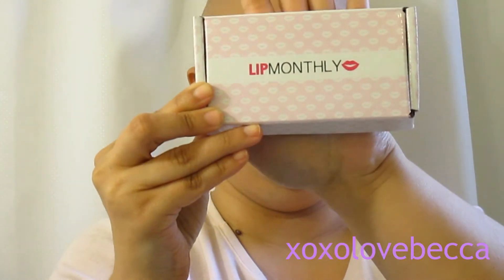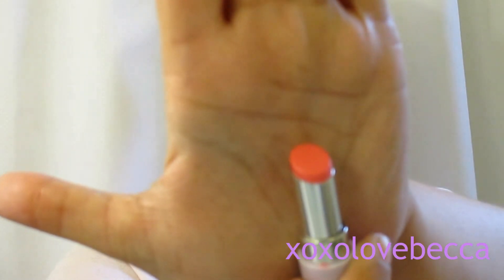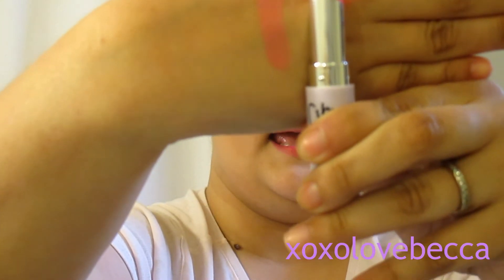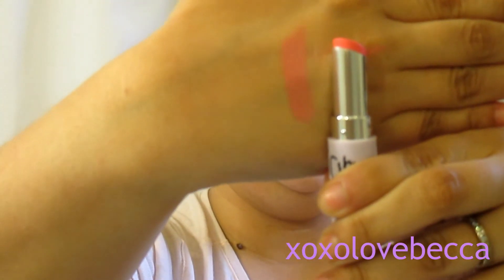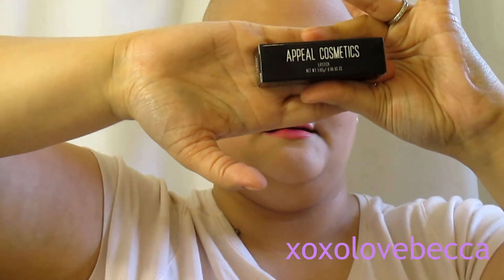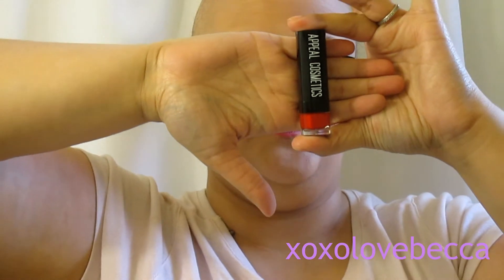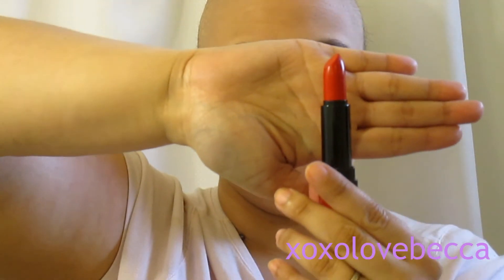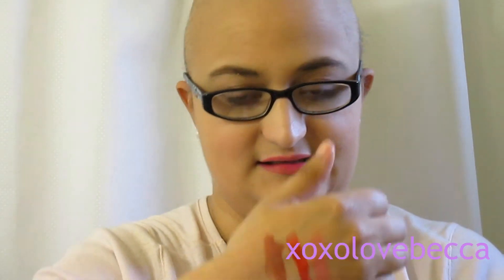♥♥ My 1st LIPmonthly UNBOXING ♥♥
INFO BELOW!!!

HAPPY TUESDAY! I'M FINALLY BACK AFTER THE STORM (YAY!) SO IM GOING TO PUT A VIDEO UP EVERYDAY MONDAY-FRIDAY THIS WEEK! GET EXCITED!

♥MY FRIENDS MENTIONED♥

*ABOUT LIPMONTHLY*
 ♥They have a special promotion right now where you can get your 1st box for only $5.99!
 ♥ The subscription is only $10/month for FULL SIZED PRODUCTS!

♥ MISS ANY VIDEOS?

  ♥ My Relay for Life Experience

GET FREE MONEY FOR SHOPPING ONLINE!

♥ JOIN NatureBox though Me (if you would like to help me out!) and get your first box for $10!!!

♥ GO AND CHECK OUT IPSY! SUCH AN AMAZING DEAL FOR $10!

Thanks to my sweet friend Lauren for making my beautiful banner! Go to @xbeautycharm on Twitter!!

Tell her I said Hi :)

FTC: Everything mentioned were all purchased with my own money and my opinions are my own! :)

SMILE YOU'RE BEAUTIFUL!

For I know the plans I have for you," declares the Lord, "plans to prosper you and not to harm you, plans to give you hope and a future. Jer. 29:11 (NIV)

XOXO Becca